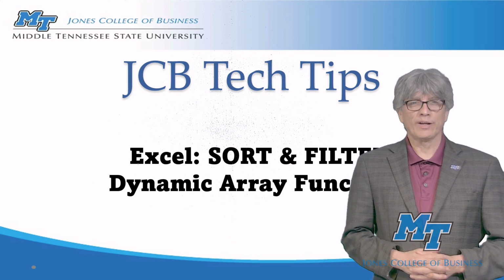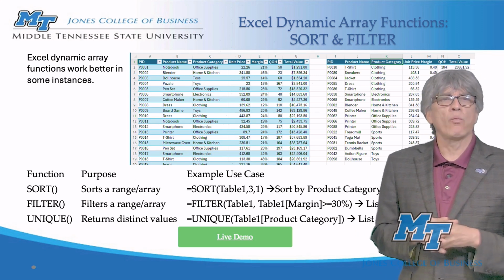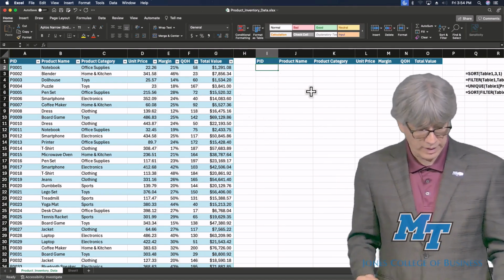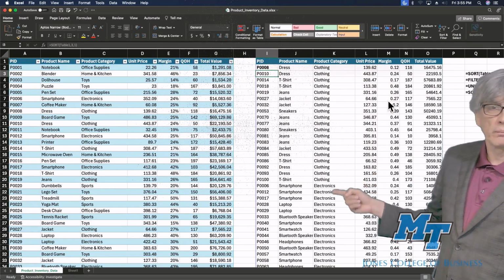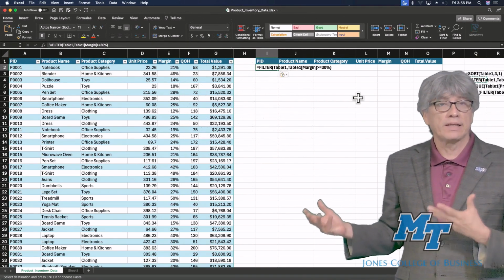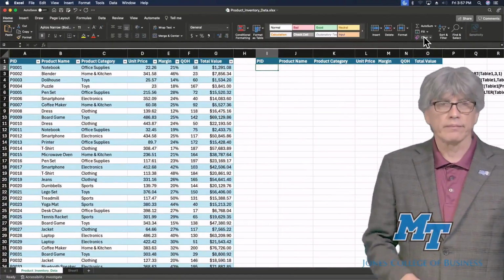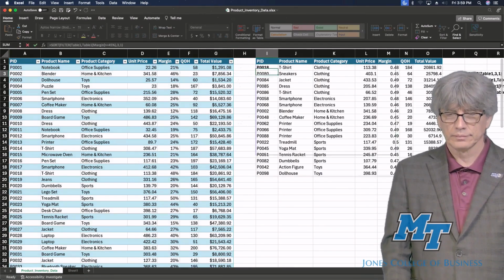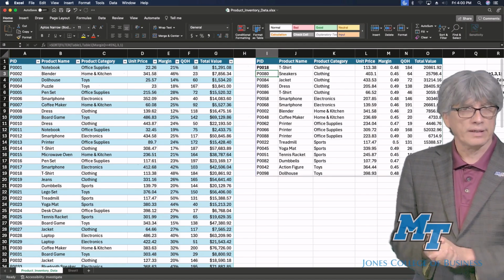Tech Tip 32 Excel SORT FILTER Dynamic functions